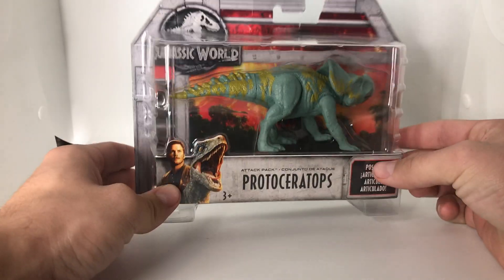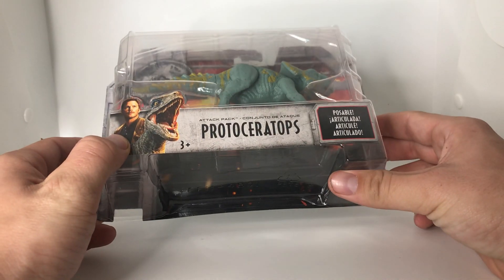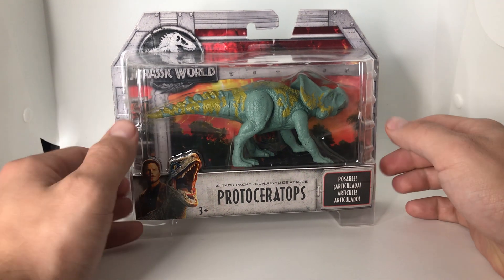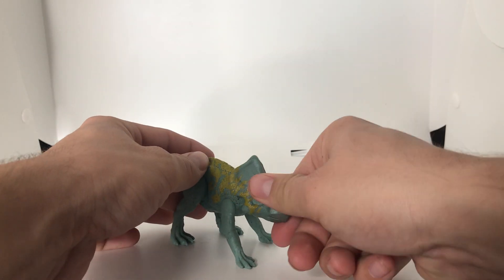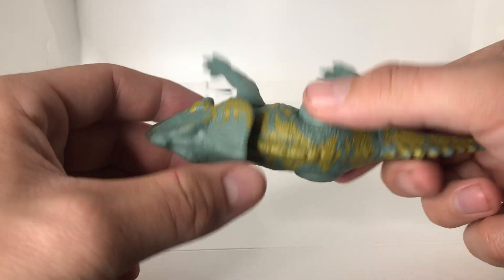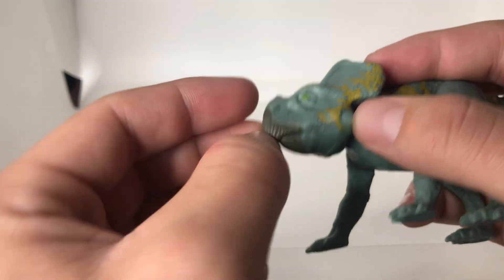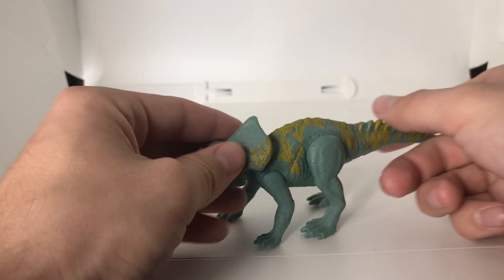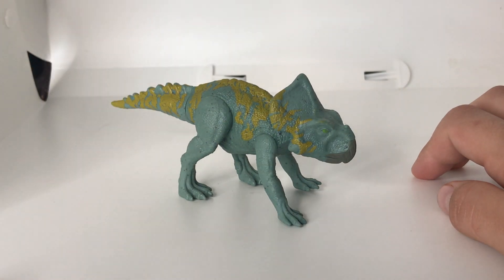Jurassic World Protoceratops UNBOXING!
Unboxing and reviewing the rare and super cool Protoceratops from the Mattel Jurassic World fallen Kingdom Attack Pack line!